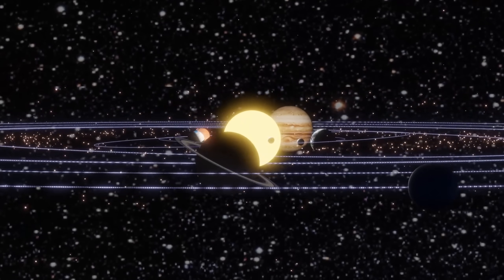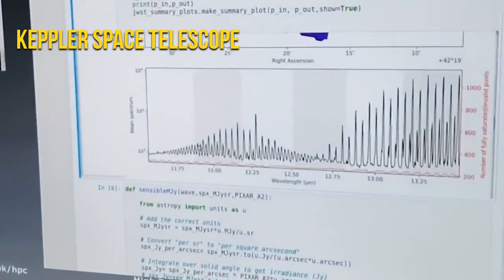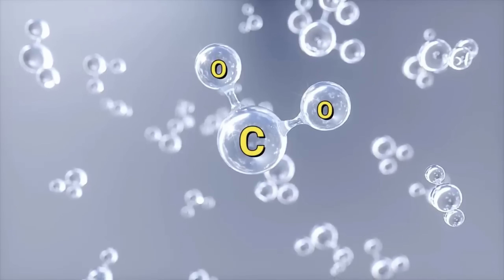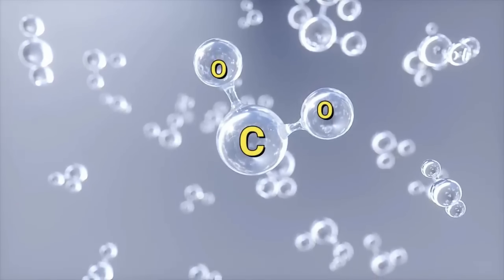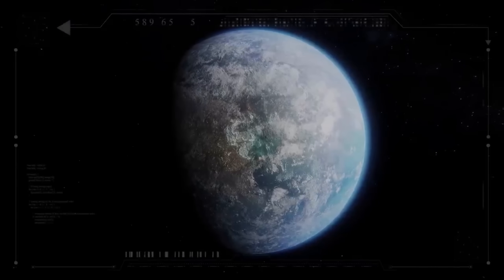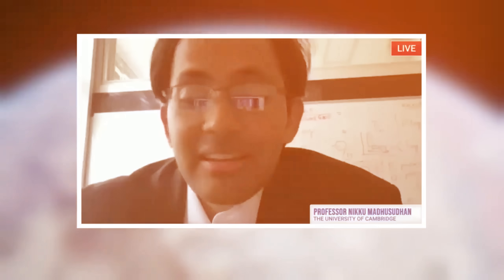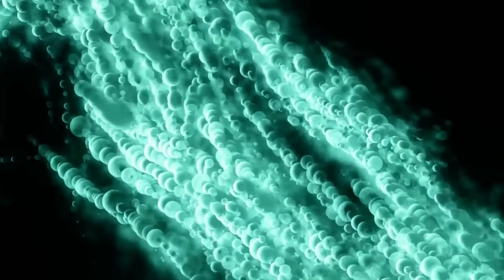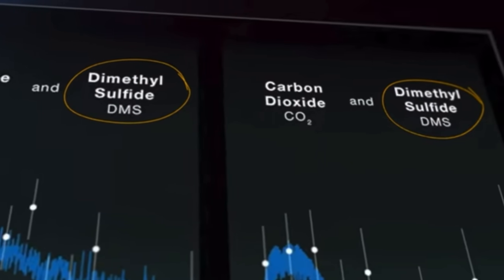K2-18B kouba Thawai Panba jiba Leiba yagadouba Exoplanet ama Thengnakhre 😱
Video aCgi information c khwaidagi latest oiba 26th April , 2024 gi information ni.
Aduna 2015 , 2023 adwaida fngkhiba information ga khetnaba khr leibani . Atoppa channel singda hannagi information adu thagtpa yaonari , mayamda lanna chtkhidanaba hyjabani . ✅